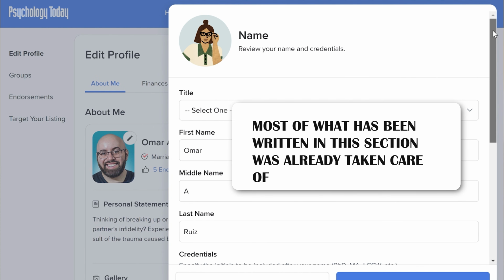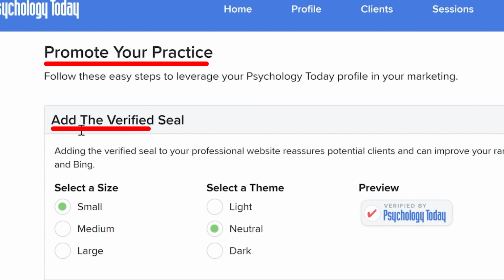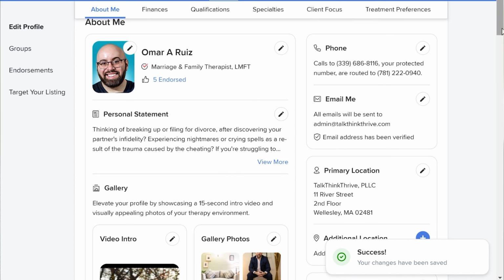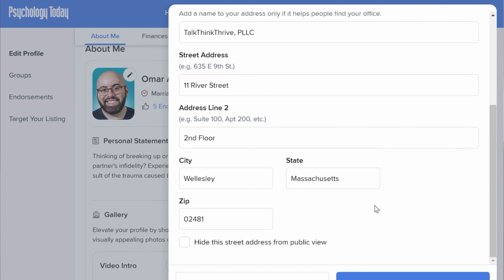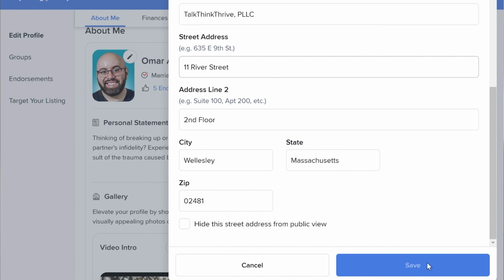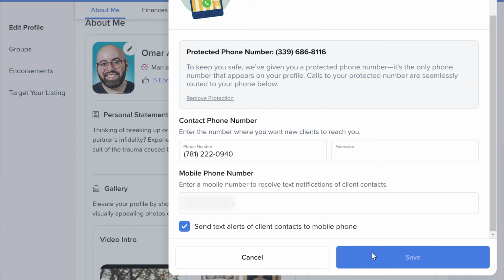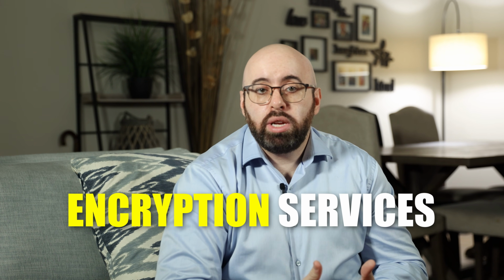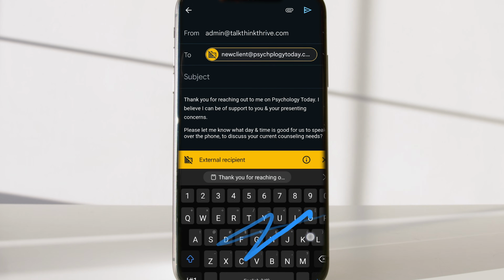Psychology Today Training 6 | NAPE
Psychology Today Training Series – Video 6
In this Psychology Today Training Series, instructor Omar Ruiz lays the foundation for understanding how to effectively use the Psychology Today platform to attract more of the right clients—consistently and ethically.

This video introduces the core purpose of the series: helping therapists, counselors, and helping professionals position themselves clearly, confidently, and strategically in a crowded marketplace. Omar breaks down how psychology, perception, and decision-making influence how potential clients search for and choose providers on Psychology Today.

Key topics covered in this video series include:

How clients psychologically engage with Psychology Today profiles

The importance of clarity, trust, and alignment in profile positioning

Common mistakes clinicians make that reduce visibility and conversions

How to shift from “just listed” to intentionally marketed

Setting the mindset for long-term, sustainable client attraction

Rather than focusing on surface-level tips, this training emphasizes why certain strategies work—grounded in real psychological principles—so viewers can make informed, confident decisions about their online presence.

By the end of this video series, learners will understand how Psychology Today functions as more than a directory—it’s a behavioral funnel—and why mastering it is a critical skill for clinicians who want predictable client flow, greater autonomy, and business growth.

Visit privatelabelworkbook.com to access professional training, ready-to-use curricula, and private one-on-one coaching designed to help you attract clients, scale your services, and build a sustainable practice.